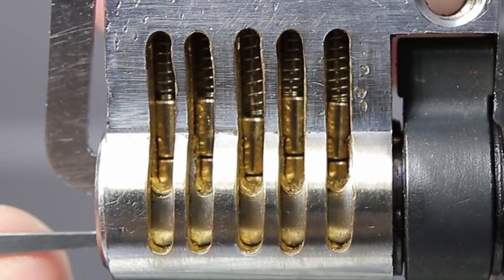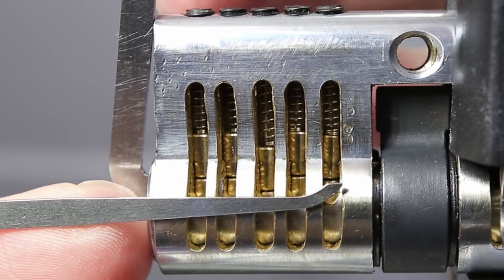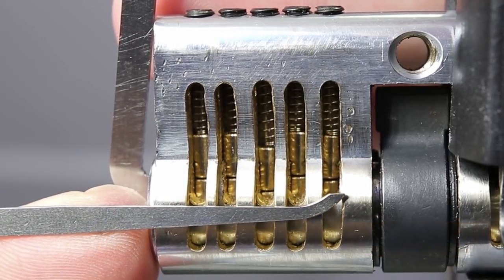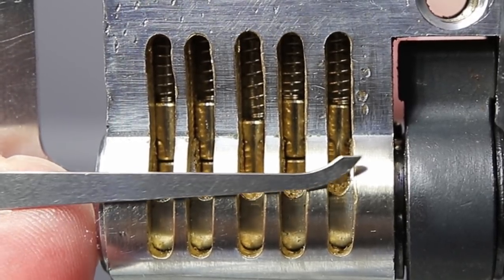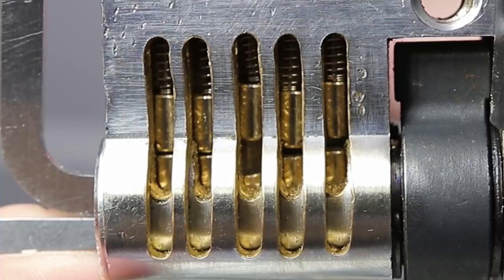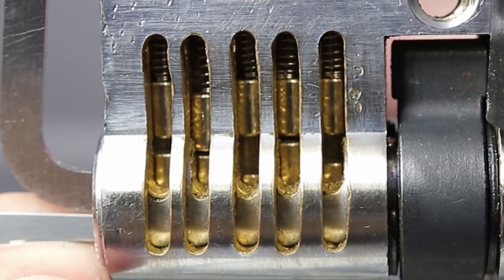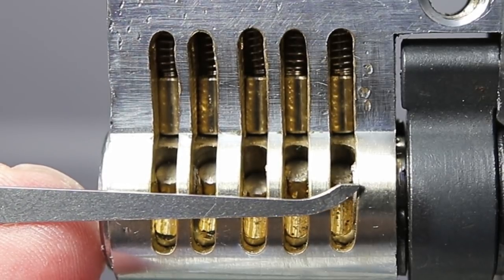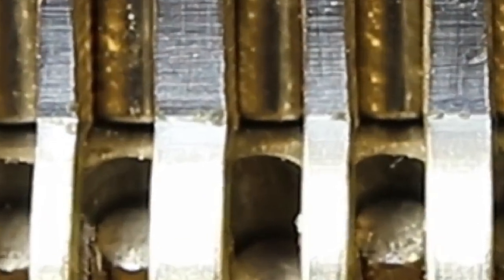[215] How To Identify The Binding Pin With The Zipping Test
Learn Lock Picking! Learn To Master Setting Pins!

Today you will learn the “zipping technique” which will help you quickly identify your binding pin so you can learn to pick locks more quickly and effectively! This video series is part of my Lock Picking Home School Series which helps beginners learn from zero experience up to an intermediate level.

The “zipping technique” can be used in several different ways. When it is used faster and more aggressively it can be used as a kinetic attack to open up locks quickly but if you are slower and more gentle with it you can gather very valuable feedback from it. When you start to gently zip a lock, you will often find that the pick will get caught up on a keypin, this keypin is often the next one to bind and it strongly indicates that you should set it. This technique can help you rapidly identify binding pins and help you learn to single pin pick locks much faster. It does not work on all locks but when it does work it can be quite effective!

Thank you for checking this out and I hope it helped!

1. Clear Acrylic Padlock
2. Master Lock No 3
3. Master Lock 140
4. Brinks 40 mm Padlock
5. Master Lock 570
6. Master Lock 911
7. Commando Padlock
8. American Lock 1100 Series
9. Master Lock 410 LOTO
10. Abus Titalium 80TI/50